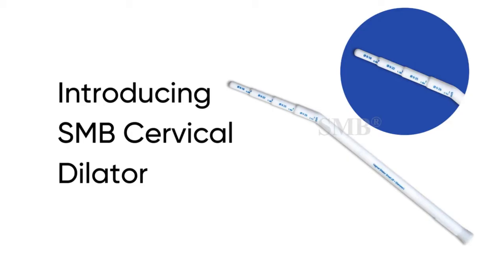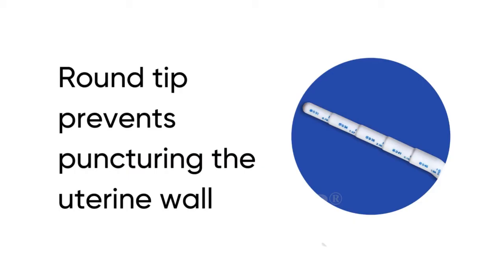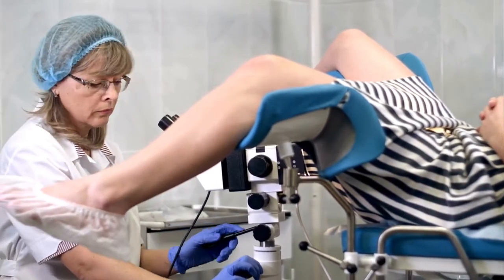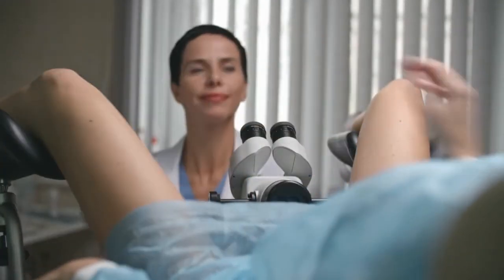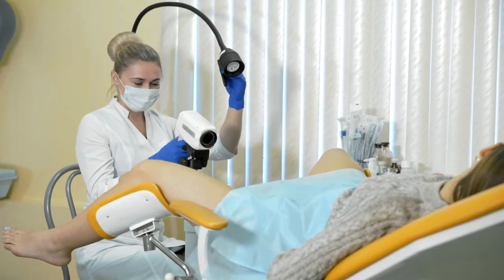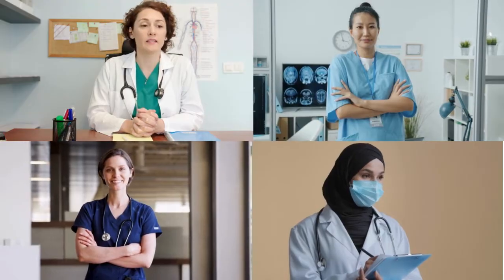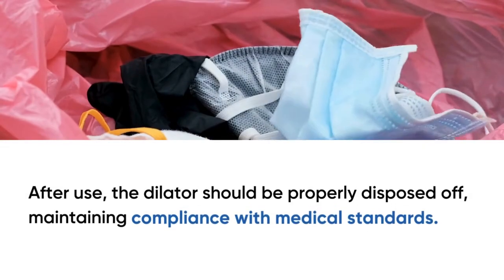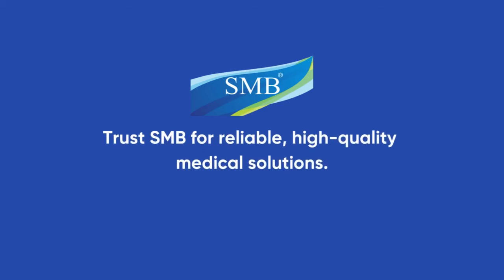Understanding Cervical Dilators: Features, Benefits, and Uses | Medical Product Overview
In this video, we dive into the features and applications of cervical dilators, a vital tool used in gynecological procedures. Watch as we explore how these dilators facilitate safe and efficient cervical access, the different types available, and how they benefit both patients and healthcare providers. Ideal for medical professionals, students, and those interested in learning more about gynecological tools, this video provides a clear overview of cervical dilators and their essential role in clinical settings.

Visit SMB Corporation to learn more about these high-quality cervical dilators.

Partner with SMB Corporation and empower women with safe and effective family planning options.